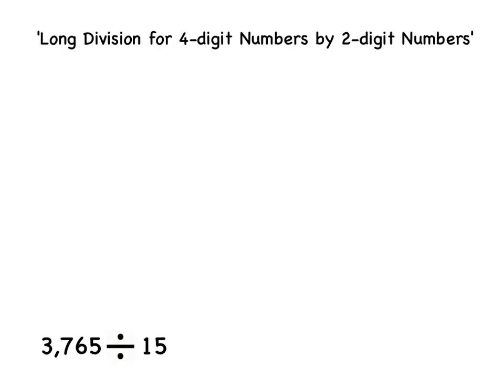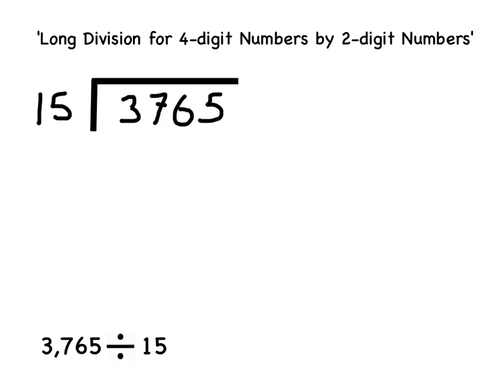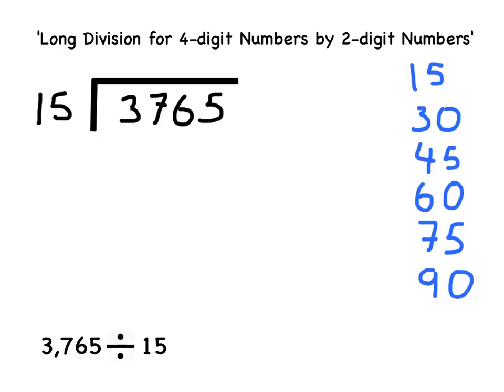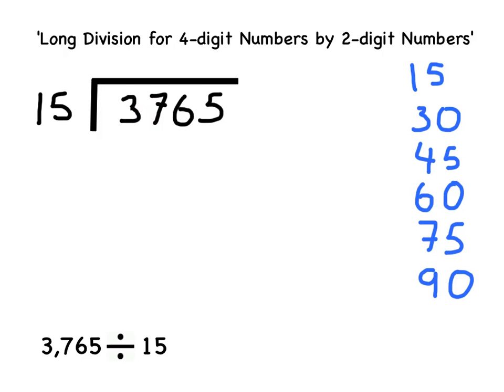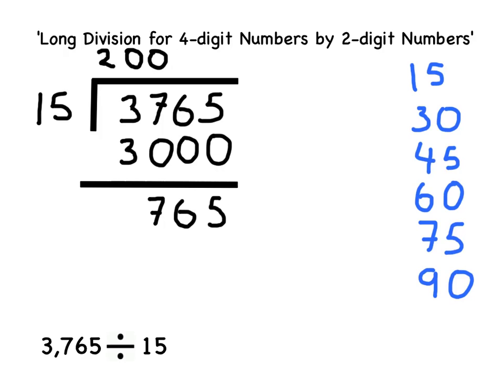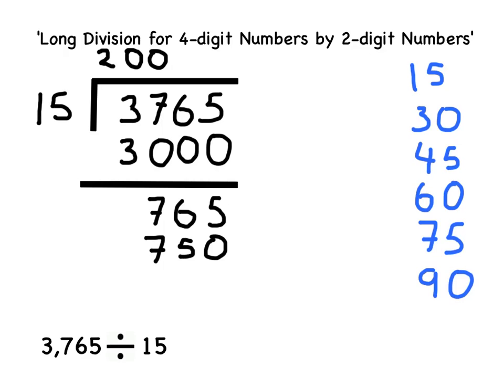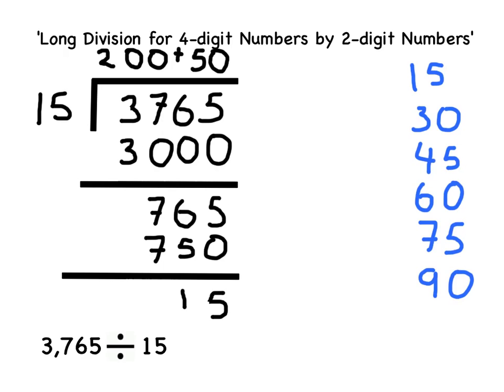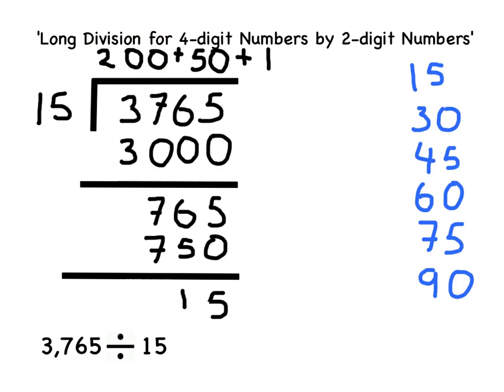Y5/6 - how to use long division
A video for Year 5 and 6 children and their parents showing how to divide a 4-digit number by a 2-digit number using long division. Made by Mr Hyde using the 'Explain Everything' app on an iPad at St Helena's C of E Primary School, Willoughby, Lincolnshire, UK.